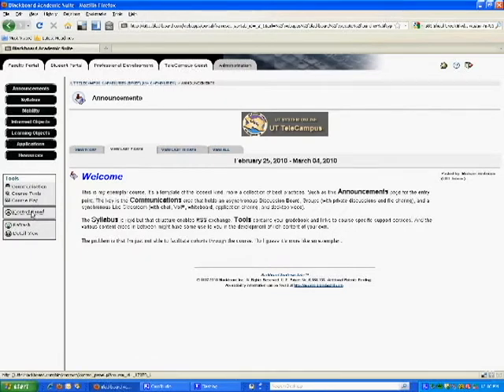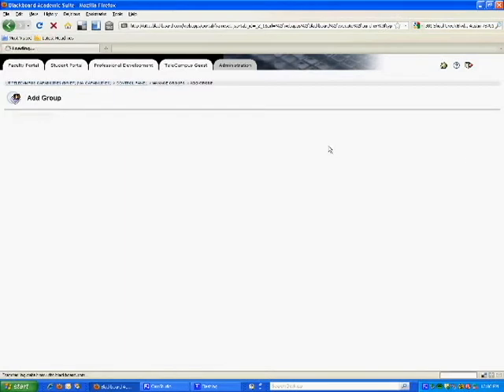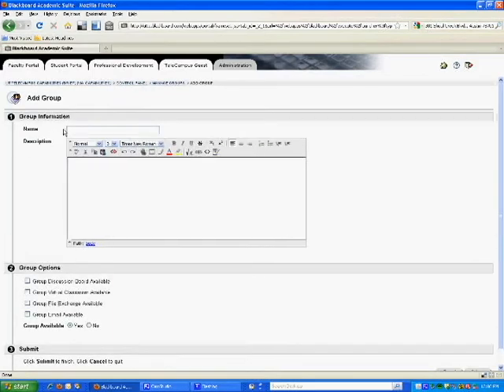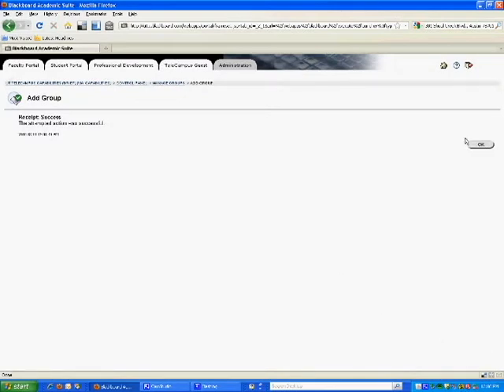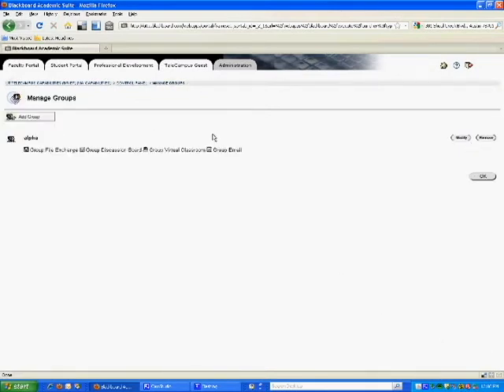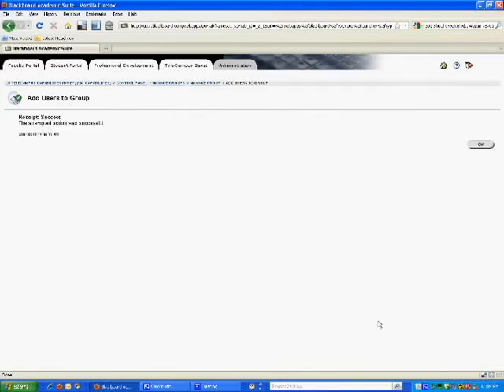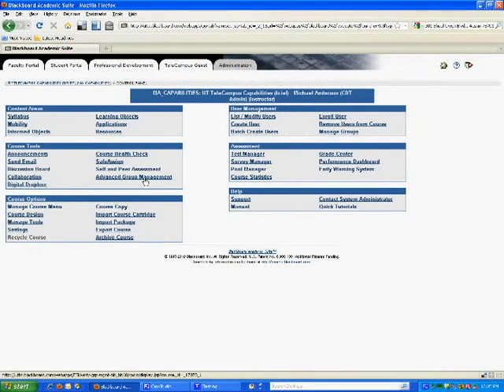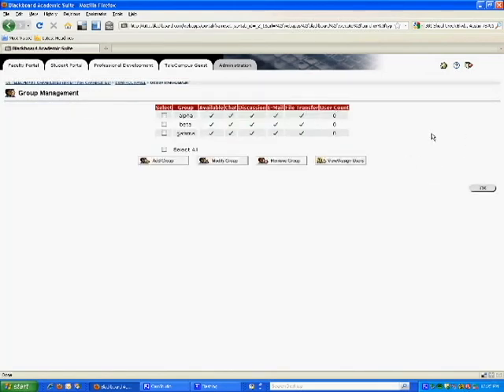bbGroups.avi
A clip in a series of mini-tutorials on Blackboard 8. The clips were recorded using CamStudio, an open source screen capture. The series is designed to cover topics ignored by the standard Blackboard-created tutorials with an emphasis on instructional (as opposed to mechanical) goals. While the clips are specific to the UT System TeleCampus installation, the topics are generally applicable to all Blackboard 8 systems. This clip covers the Advanced Group Management tool.